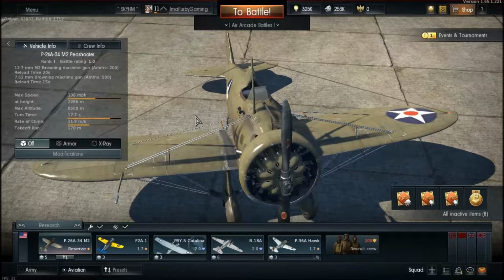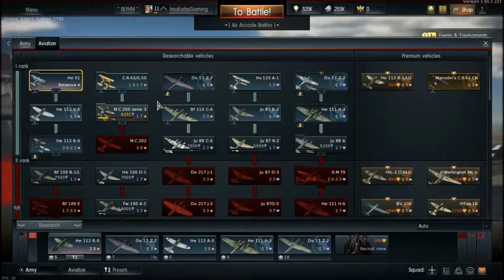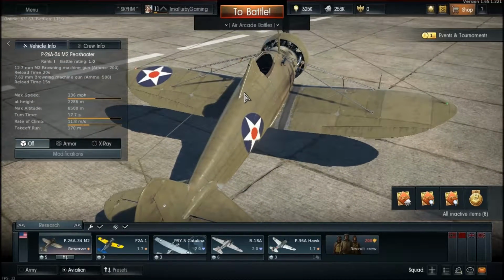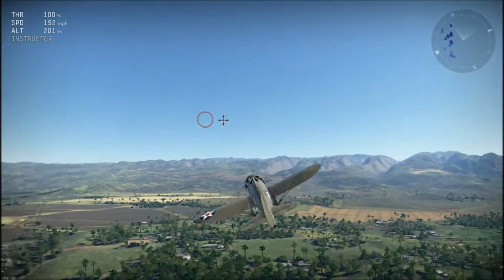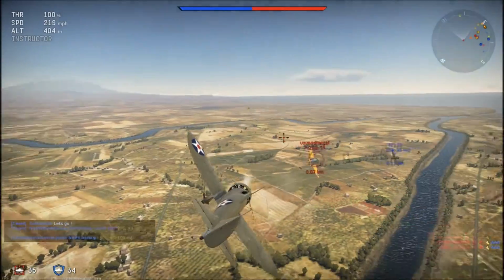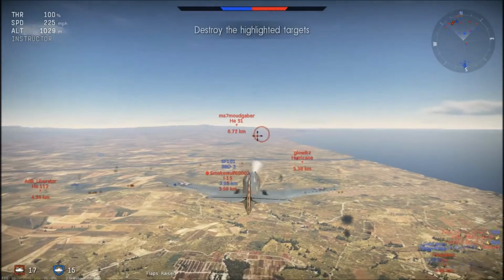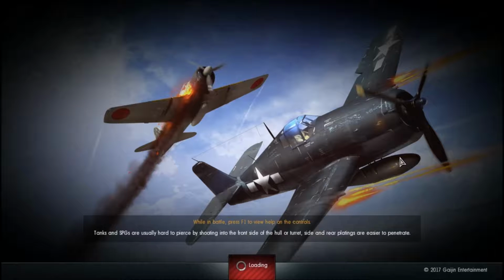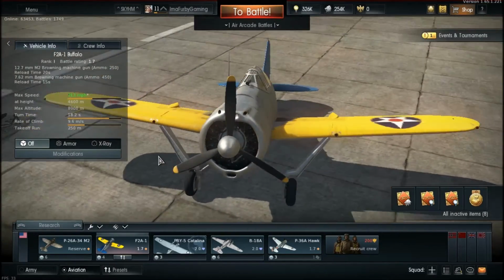War Thunder | The Basics - Episode 1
In this new War Thunder series I try and give a little help to new players about the game.

Here's a list of subjects you can jump to;
0:00 Main Menu
8:00 Fighters: Flight and Combat basics
13:16 PvP battles
22:30 Plane upgrades/Research and Crew points/upgrades